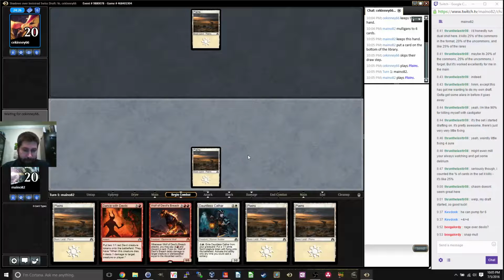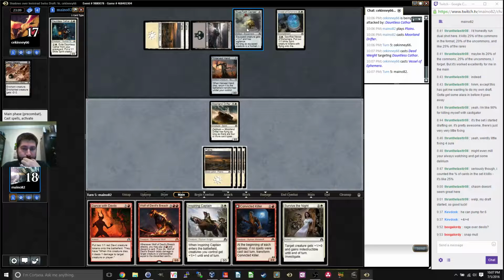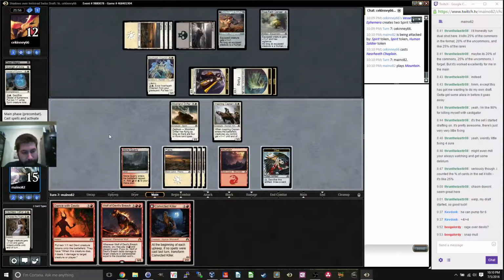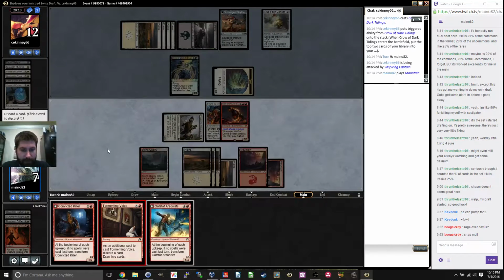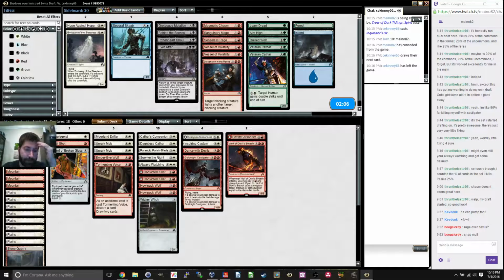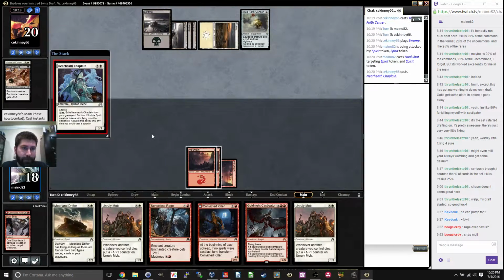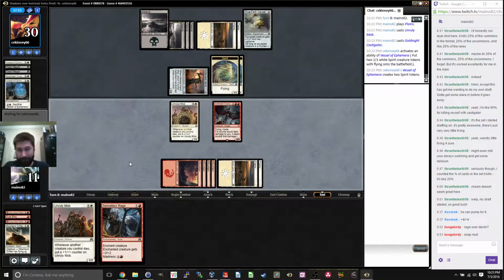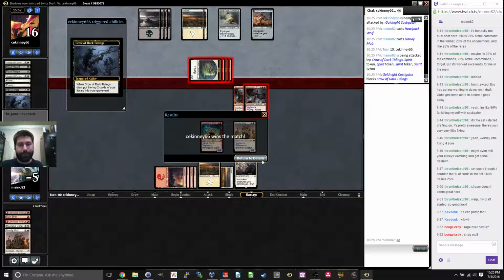Always Castigating - 3xSOI Draft, Round 3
Drafting triple Shadows over Innistrad, WR mediocre stuff, in which I lose to our own Goldknight Castigator (called shot)...